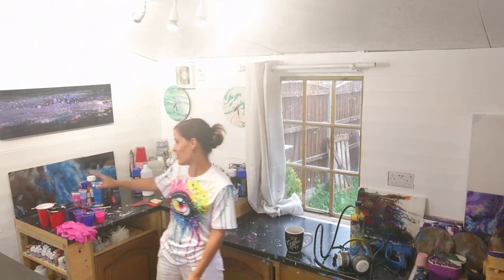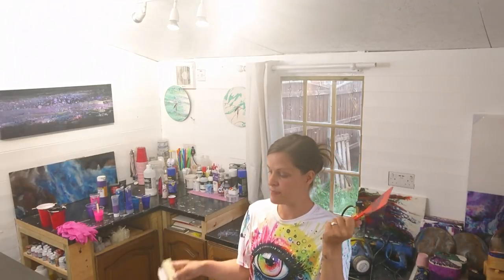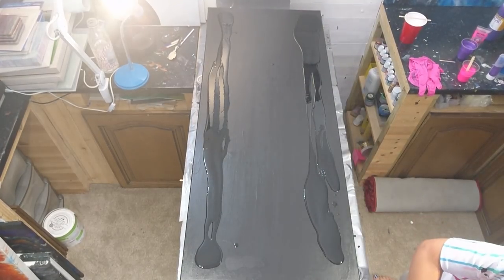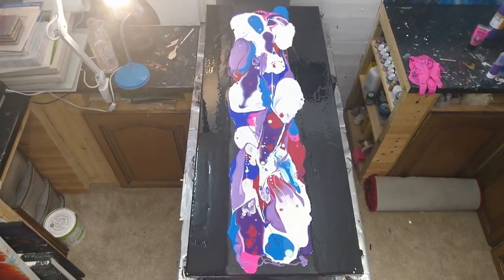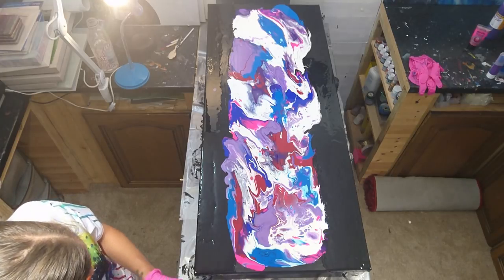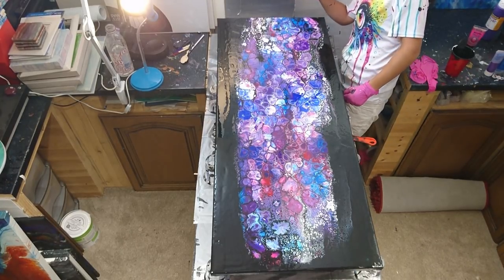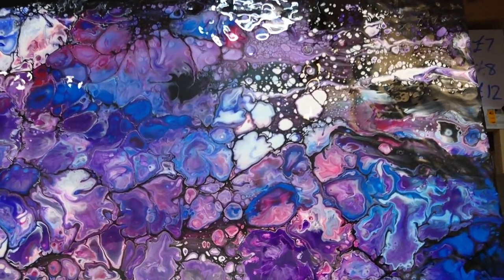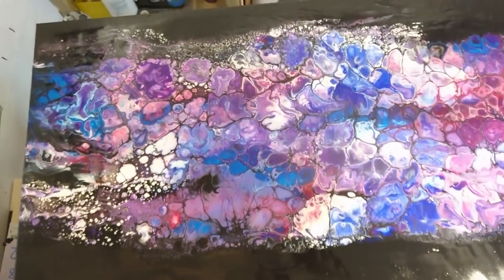[030] Fluid Acrylic paint pour AMAZING BIG CELLS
This piece was initially made with a previous purple pour in mind...It's nothing like what I set out to create, but everyone loved it! This is a two foot by four foot piece, A black swiped negative space with cells galore